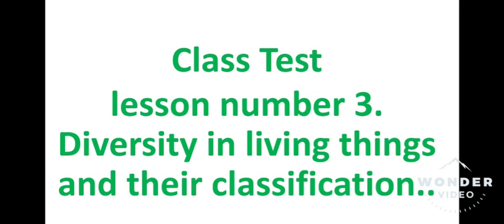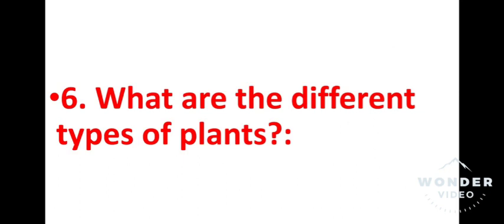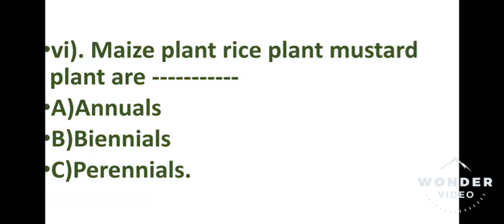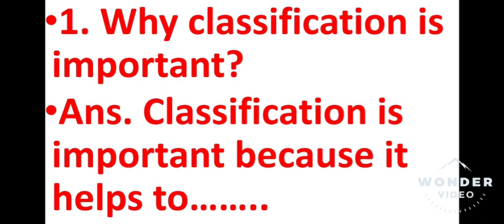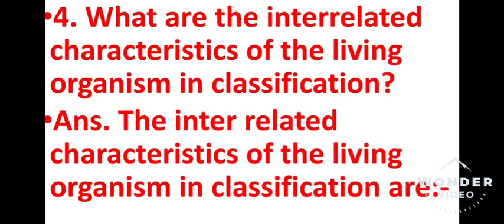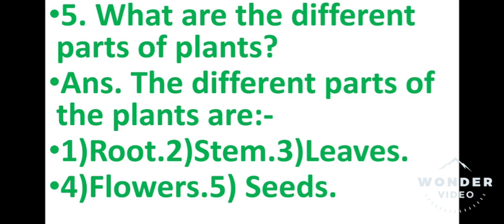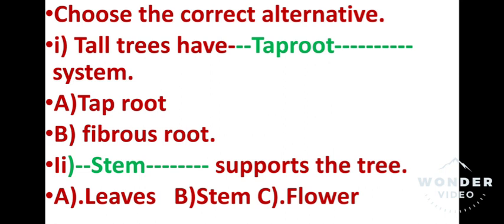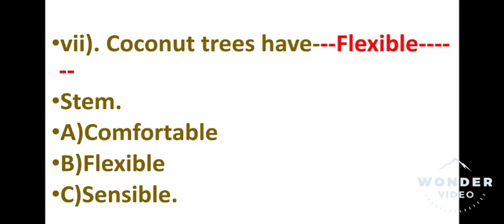Mh.SSC board.VI std science .ch no.3. Class test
Revisiom